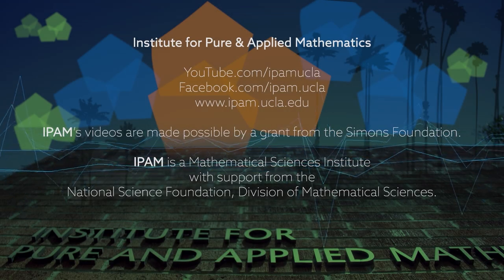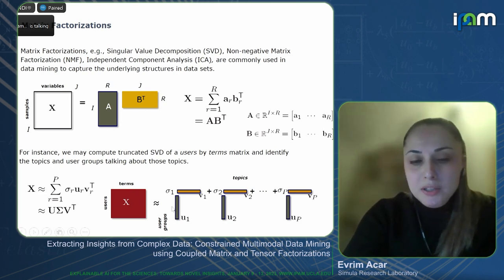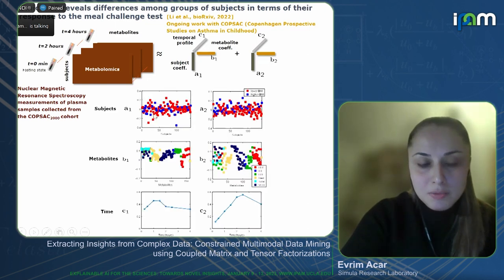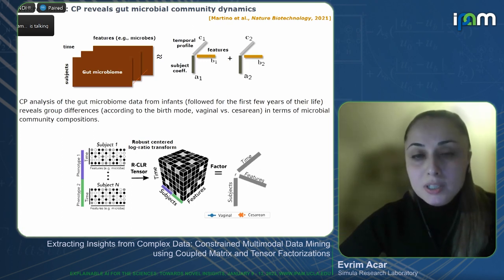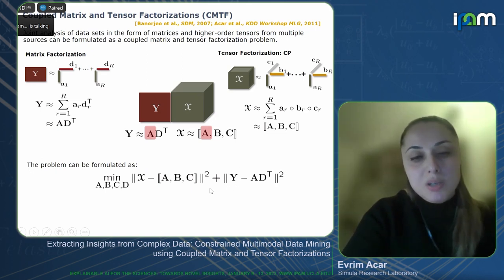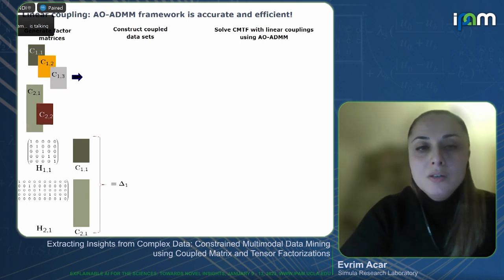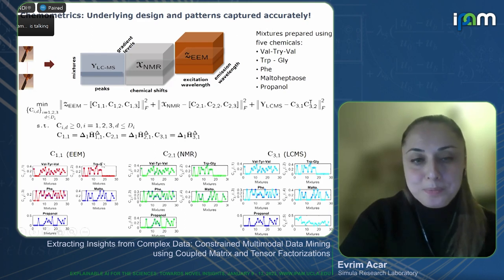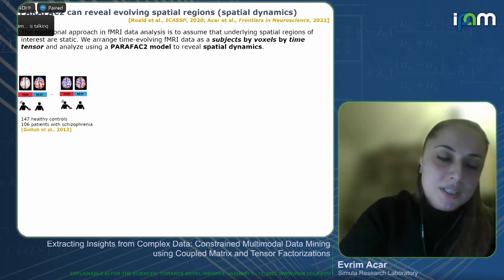Evrim Acar - Constrained Multimodal Data Mining using Coupled Matrix and Tensor Factorizations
Recorded 11 January 2023. Evrim Acar of Simula Research Laboratory presents "Extracting Insights from Complex Data: Constrained Multimodal Data Mining using Coupled Matrix and Tensor Factorizations" at IPAM's Explainable AI for the Sciences: Towards Novel Insights Workshop.
Abstract: In order to understand complex systems such as the human metabolome (i.e., the complete set of small biochemical compounds in the body) or the brain, the system should be recorded using different sensing technologies. This creates a surge of data at an unprecedented complexity, and main pillars of the complexity are heterogeneous multimodal data sets, some of which evolve in time while others are static. For instance, measurements of blood samples collected at multiple time points form a dynamic metabolomics data set showing how metabolites change in time. These measurements can be arranged as a multiway array (also referred to as a higher-order tensor) with one of the modes corresponding to time, e.g., subjects by metabolites by time. Tensor factorizations have proved useful in terms of revealing the underlying patterns from such higher-order tensors, and, through the analysis of dynamic metabolomics data, can reveal the underlying mechanisms, their dynamics as well as subject group differences. Joint analysis of dynamic metabolomics data and other data sets such as genetics or gut microbiome data (often in the form of subjects by features matrices) holds the promise to provide a more complete picture of the underlying system and reveal better subject stratifications. Therefore, there is an emerging need to jointly analyze such heterogeneous multimodal data sets and capture the underlying patterns in an interpretable way. Tensor factorizations have been extended to joint analysis of data from multiple sources through coupled matrix and tensor factorizations (CMTF). While CMTF-based methods are effective for multimodal data mining, there are various challenges, in particular, in terms of capturing the underlying patterns and their evolution in time. In this talk, we first introduce a flexible algorithmic framework relying on Alternating Optimization (AO) and the Alternating Direction Method of Multipliers (ADMM) in order to facilitate the use of a variety of constraints, loss functions and couplings with linear transformations when fitting CMTF models. Numerical experiments on simulated and real data demonstrate that the proposed AO-ADMM-based approach is accurate, flexible and computationally efficient with comparable or better performance than available CMTF algorithms. We then discuss the extension of the framework to joint analysis of dynamic and static data sets by incorporating alternative tensor factorization approaches, which have shown promising performance in terms of revealing evolving patterns in temporal data analysis.
This talk will be based on the following papers and ongoing work in the TrACEr project
C. Schenker, X. Wang, and E. Acar. PARAFAC2-based Coupled Matrix and Tensor Factorizations, arXiv:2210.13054, 2022
M. Roald, C. Schenker, V. D. Calhoun, T. Adali, R. Bro, J. E. Cohen, and E.Acar. An AO-ADMM Approach to Constraining PARAFAC2 on All Modes, SIAM Journal on Mathematics of Data Science, 4(3): 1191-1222, 2022
C. Schenker, J. E. Cohen, and E. Acar. A Flexible Optimization Framework for Regularized Matrix-Tensor Factorizations with Linear Couplings, IEEE Journal of Selected Topics in Signal Processing, 15(3): 506-521, 2021